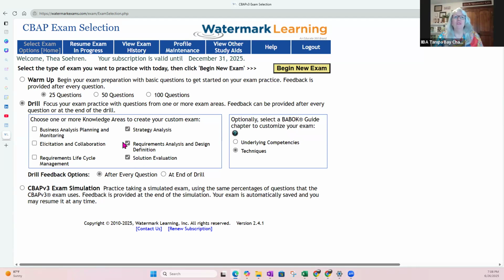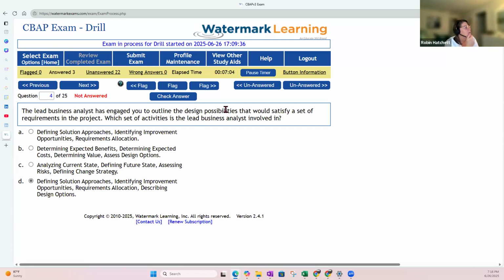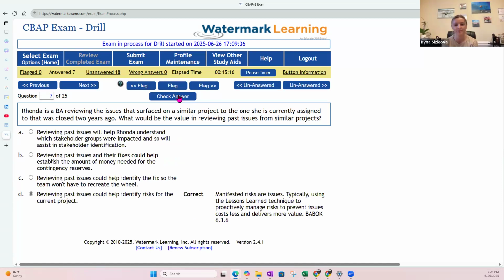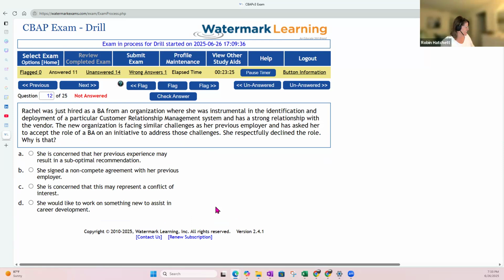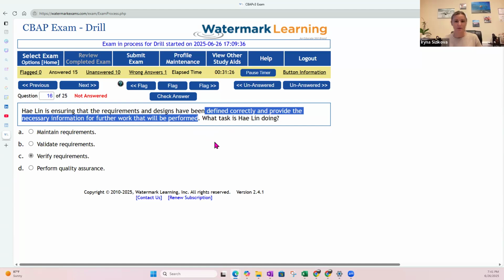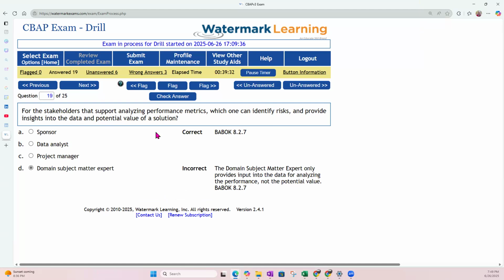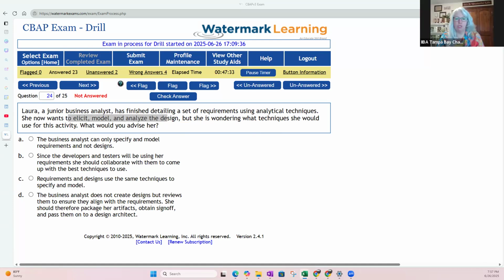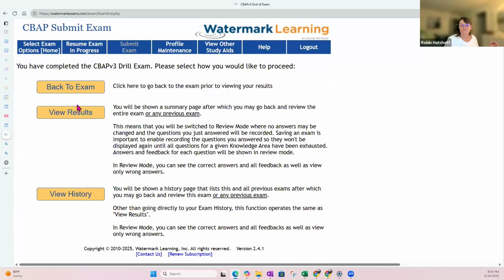20250626 TampaBayIIBA CBAP, CCBA and ECBA BABOK Study Group